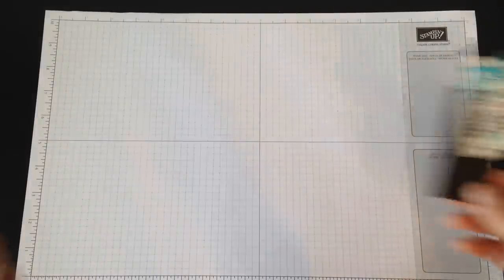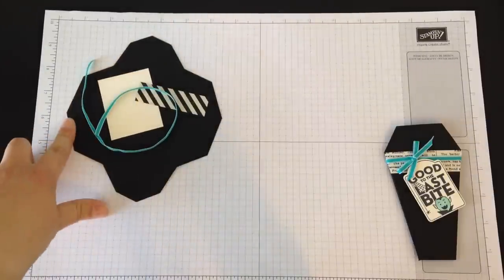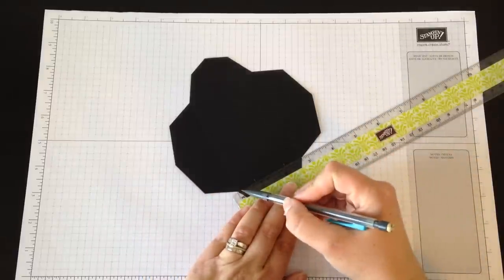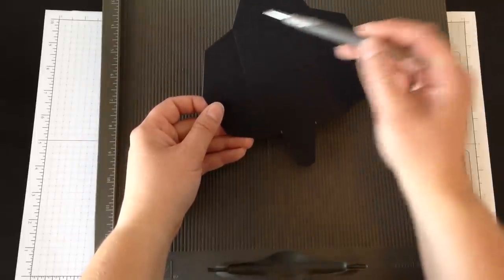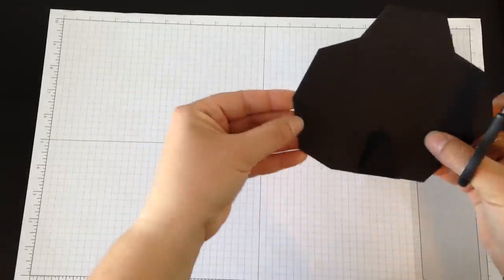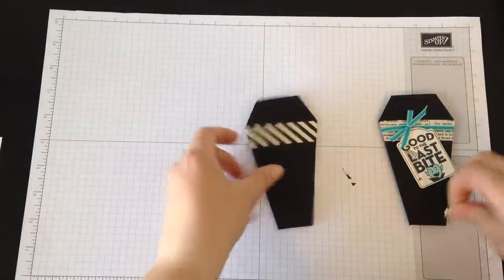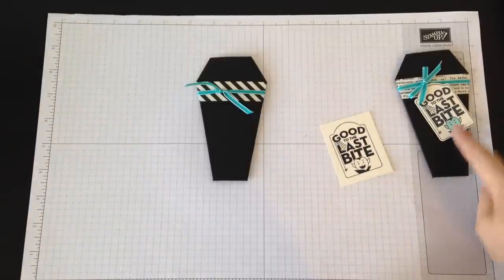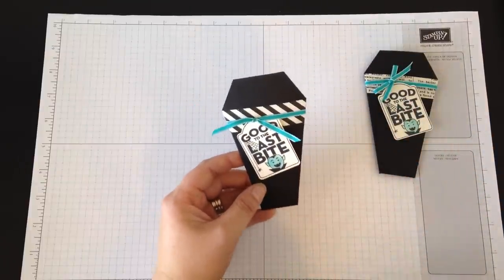Vampire Coffin Treat Pouch w/ Stampin' Up! Gift Card Envelope & Trims Thinlits Die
Watch Canadian Stampin' Up! Demonstrator Allison Okamitsu make a Vampire Coffin Treat Pouch by altering the Gift Card Envelope & Trims Thinlits Die.  This project was featured on the Stampin' Up! Artisan Design Team Blog Hop.